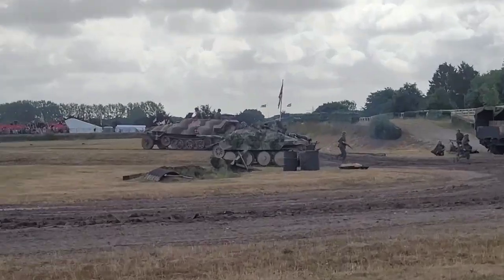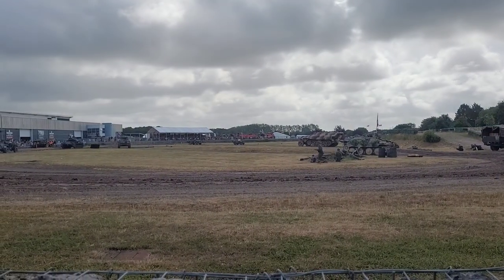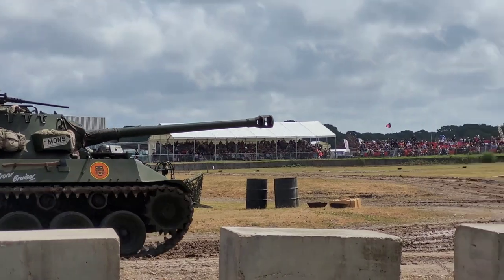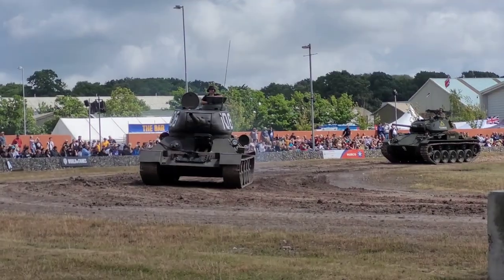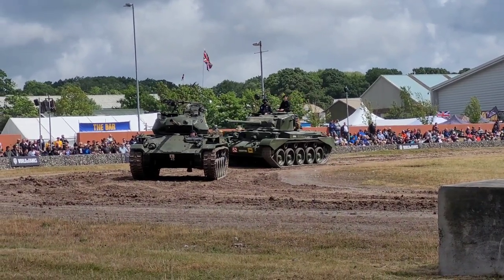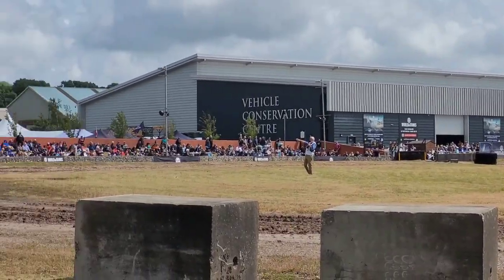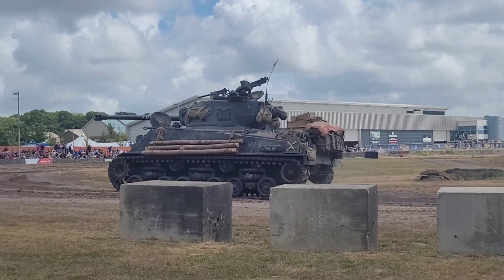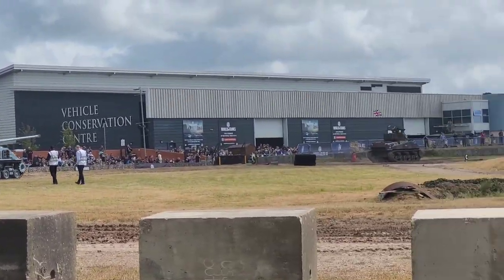TANKFEST 2022 VLOG || Bovington Tank Museum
Today I finally get to experience a Tankfest!

I hope you enjoy this video for those who couldn't make the event, if you want to go in the future, I truly recommend you do.

It's fantastic!

You can find some of them on the WOT music website.